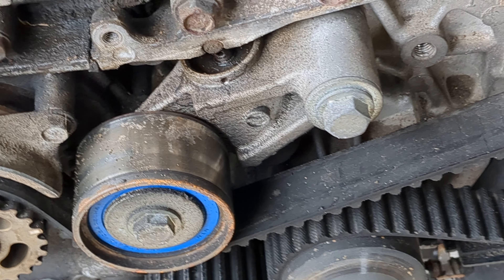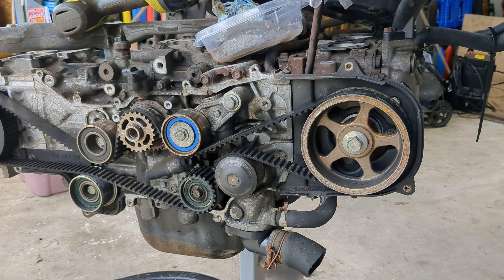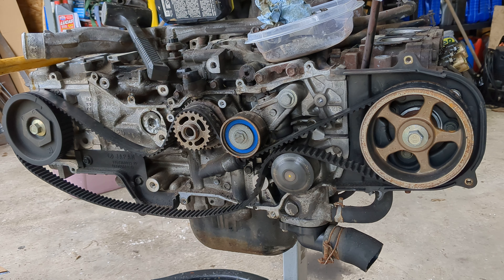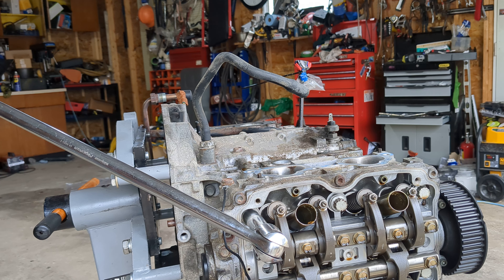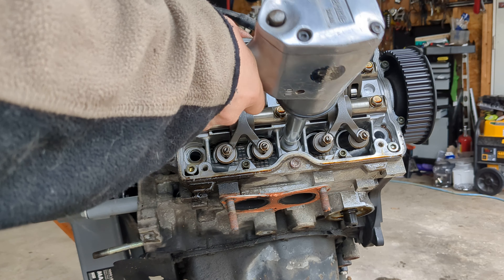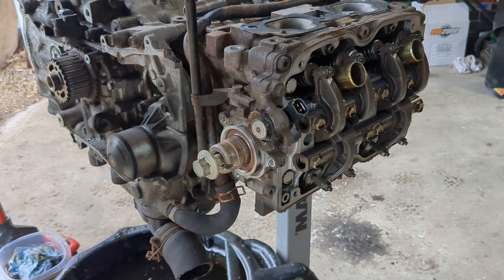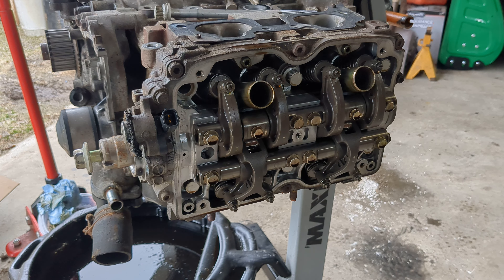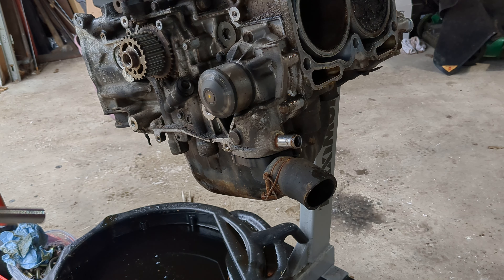2005 Subaru EJ253 cylinder head removal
Well I am surprised at how clean the inside of the doner engine seems to be. I was told that the engine for the majority of its lifespan used synthetic oils. So far the engine is a keeper